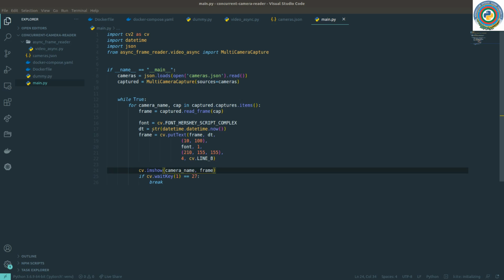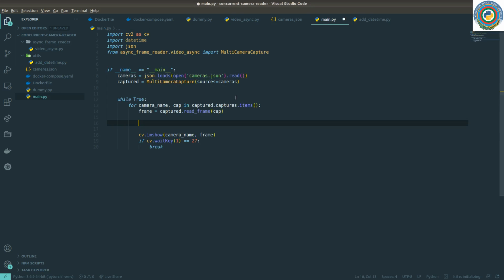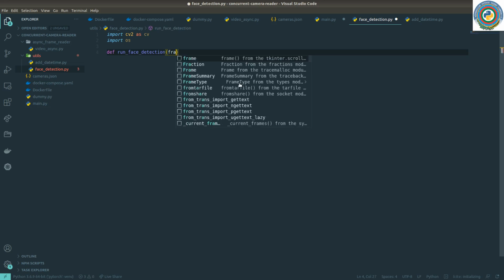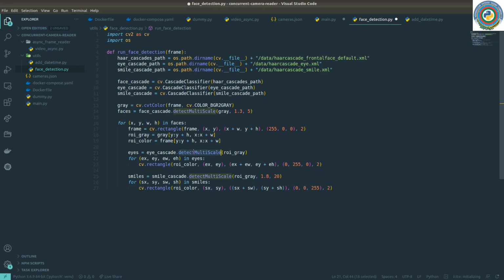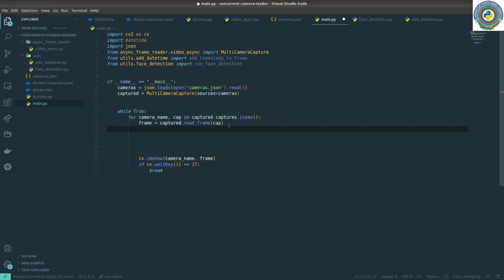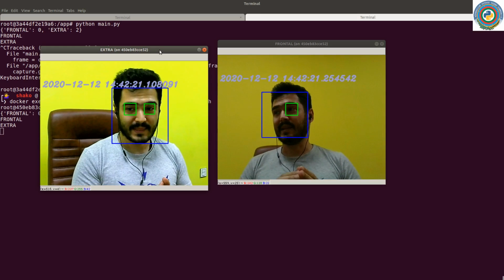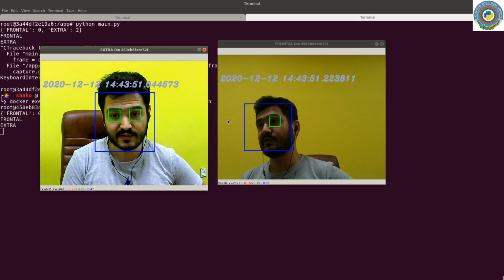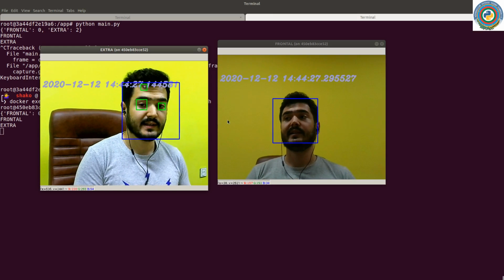5. Concurrency problems with Python OpenCV - Face, eye, smile detection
In this video we are getting closer to the main problem - why and how our stream/frames are lagging from being real-time. The blocking code shows how it can affect performance.